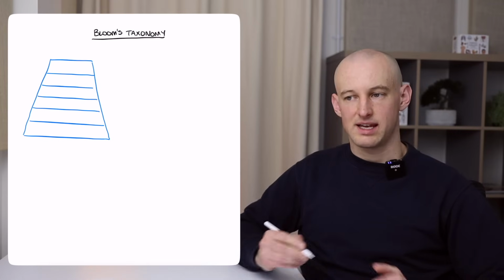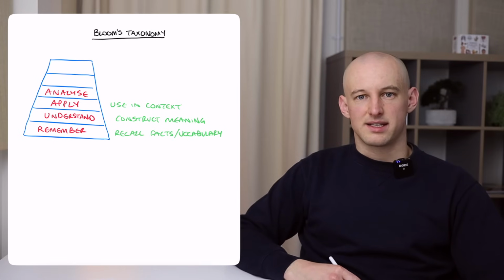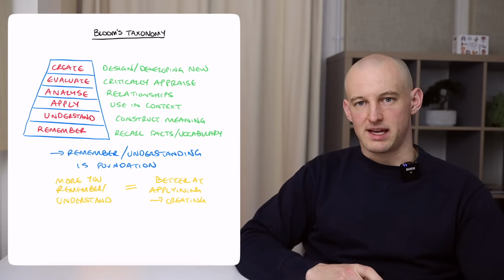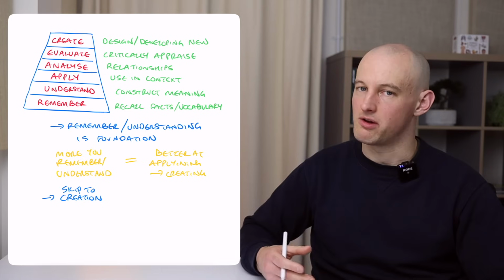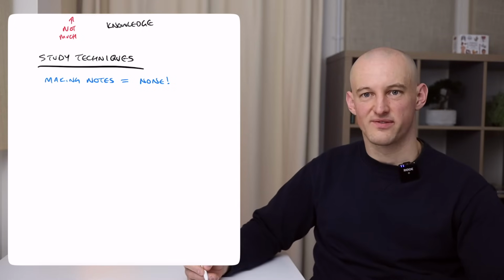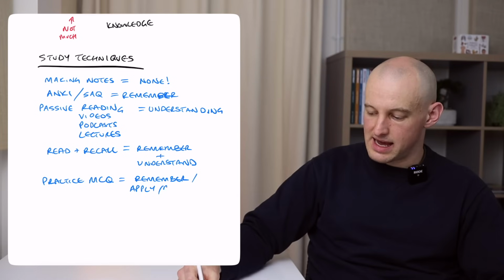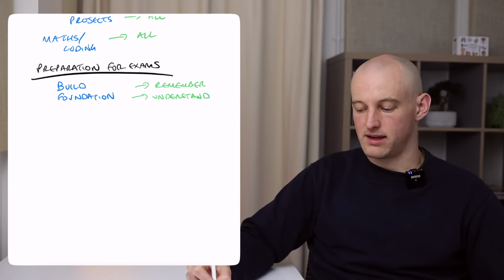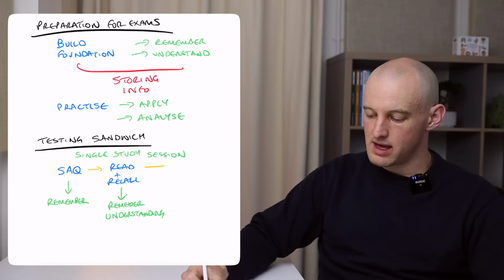Use Bloom's Taxonomy To Learn EVERYTHING For Exams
This video contains a deep dive on Bloom's taxonomy and how we can apply it to studying for exams.

I forgot to mention about mindmaps in this video. I will make a deep-dive full video on mindmaps. Mindmaps can either be useless or hit most of the steps in Bloom's taxonomy, depending on how you use them. If you use them incorrectly, it is easy to waste your time and do poorly in exams. However, they can be helpful as a method for analysing information and visualising how concepts fit together, if used properly.

0:00 Intro
1:25 Bloom's Taxonomy
18:22 Study Techniques And Bloom's Taxonomy
26:24 Assessments / Exams And Bloom's Taxonomy
30:20 Preparing For Exams
33:36 Testing Sandwich Study Technique
36:40 Additional Study Principles For Exam Preparation